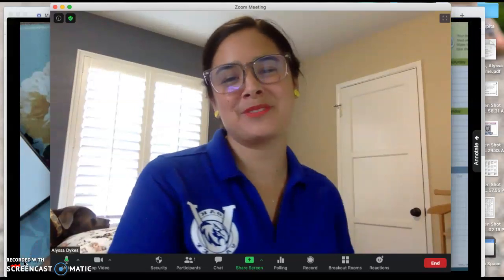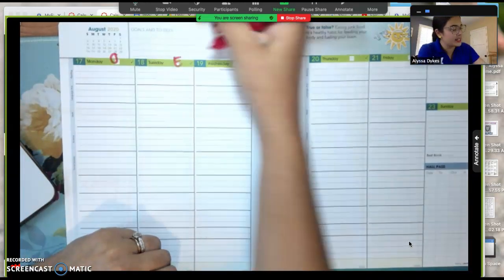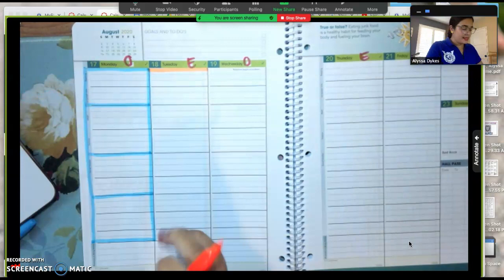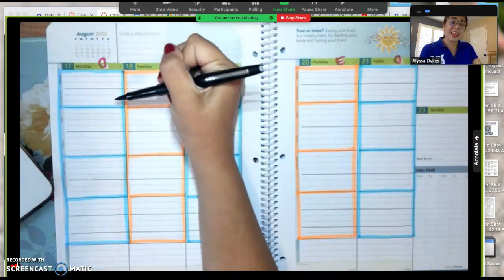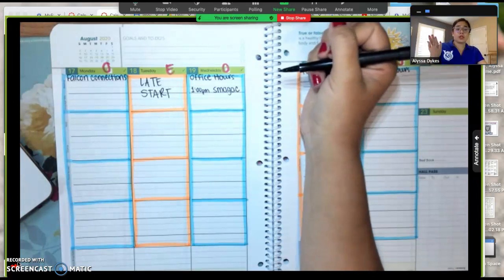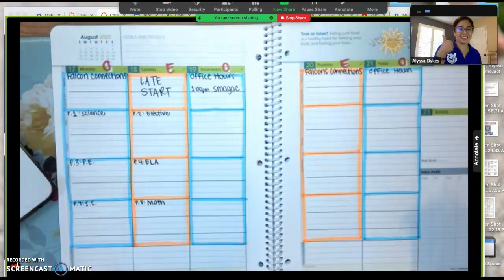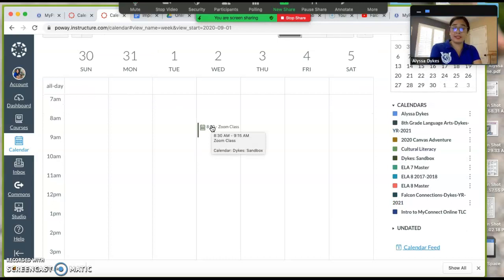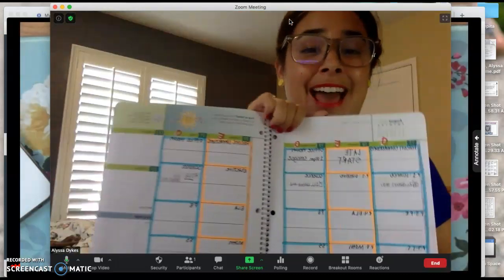Falcon Planner Set Up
Here is some support and help to organize and optimize your time management and assignments.  How to use your Canvas calendar and translate it into a tool that helps you break down assignments and avoid procrastination.